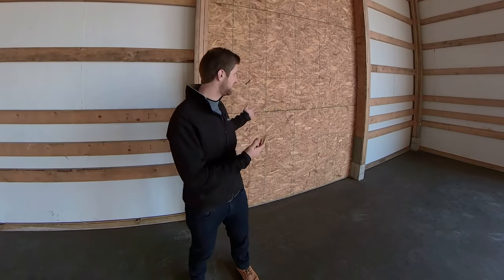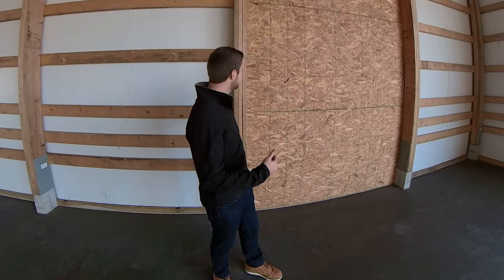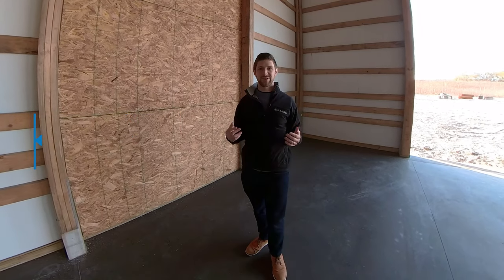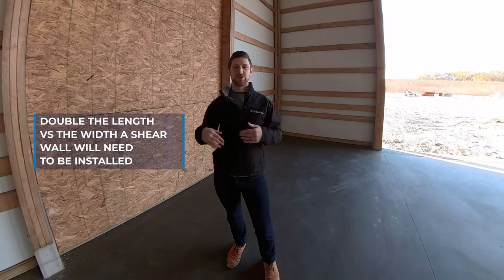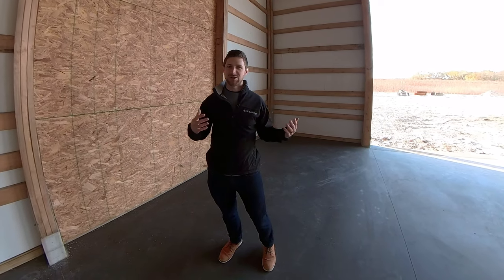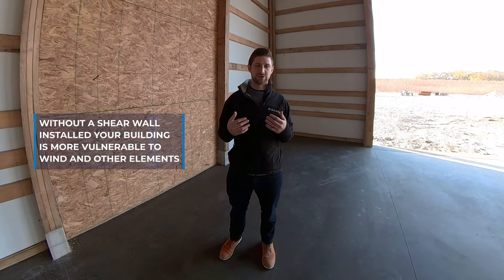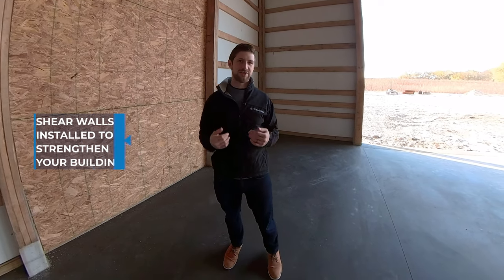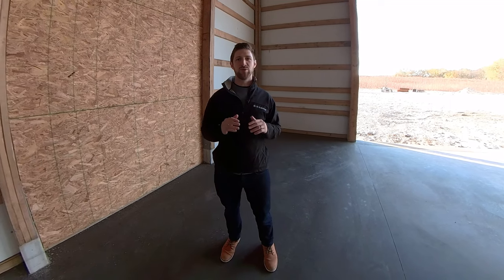What Is a Pole Barn Shear Wall and Why Is It Important?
Pole barn shear walls play an important role in the structural integrity of your pole barn.

In this video, we'll show you how shear walls are properly installed and reinforced to ensure the safety and stability of your building.